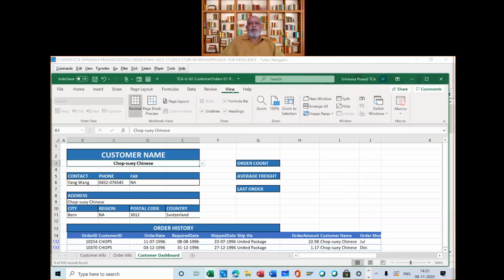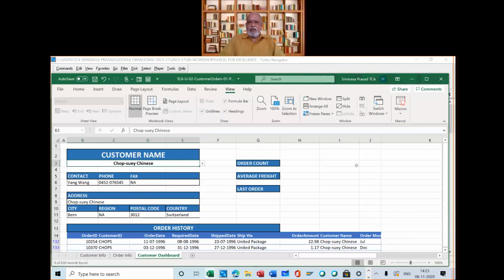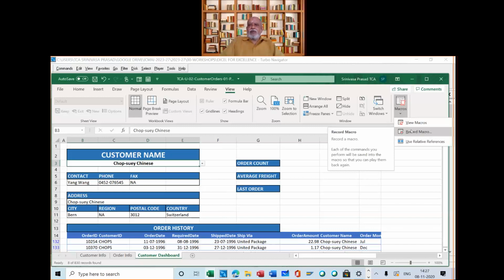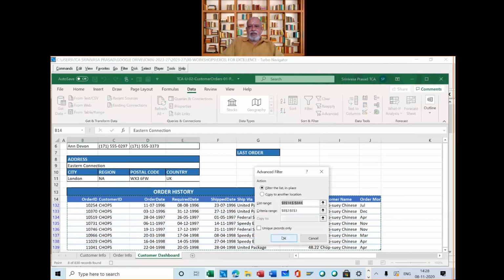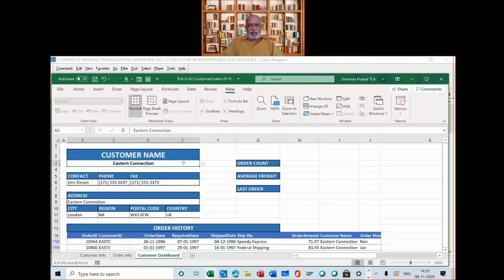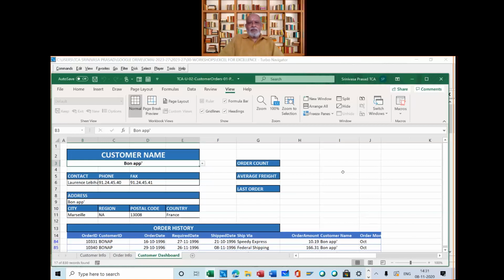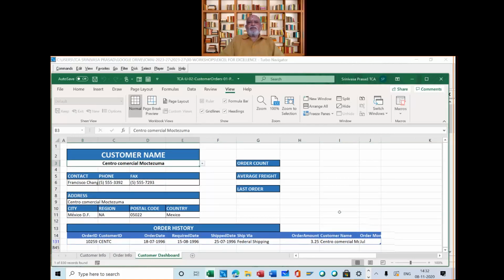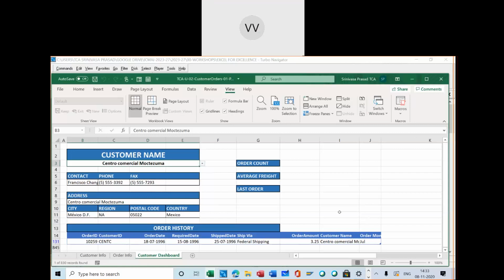38 TCA-Excel Dash Boards 007-Macros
Creation of Dash Boards in Excel